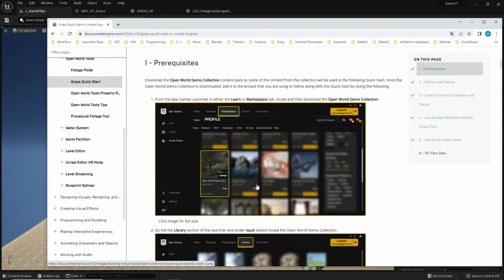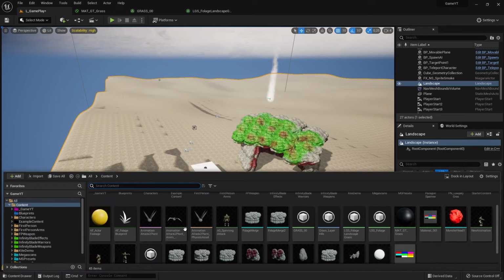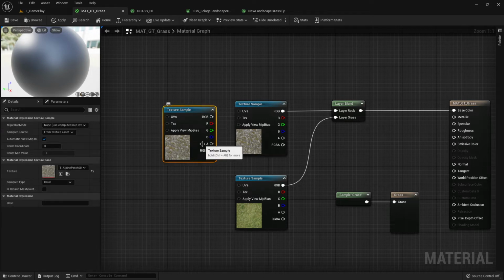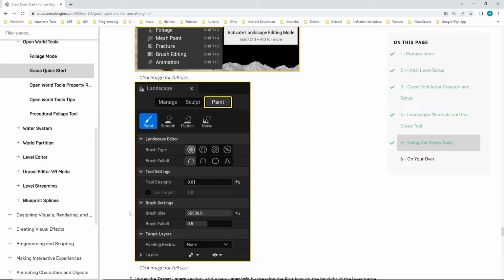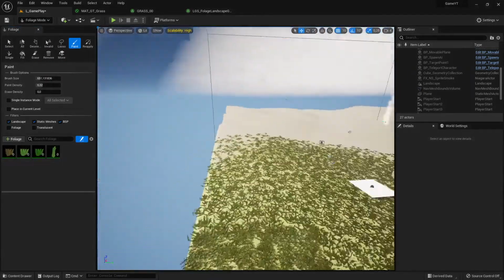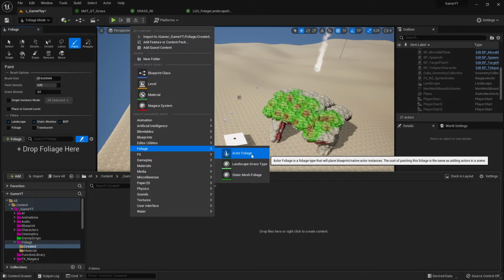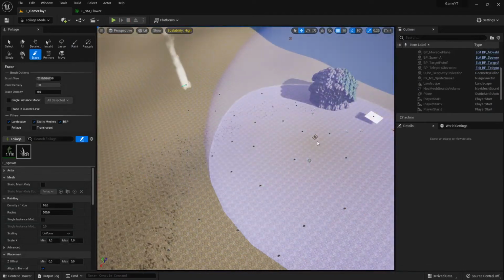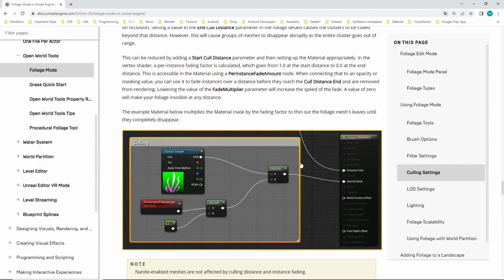Unreal Engine 5 - Beginner #113 - Foliage Quick Start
Here I do the Grass Quick Start form the documentation.